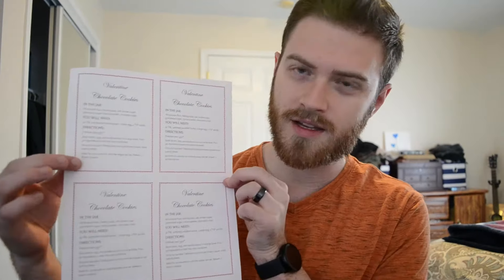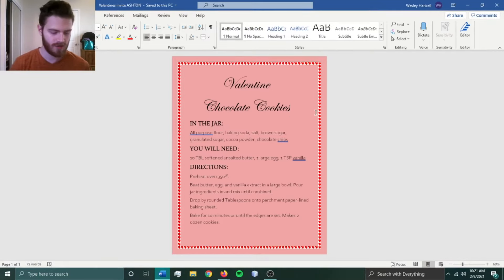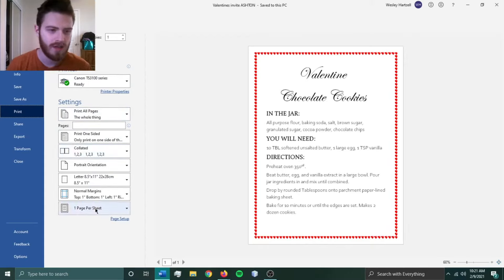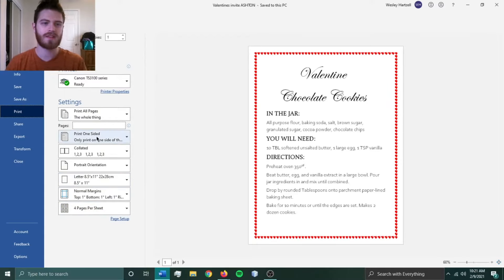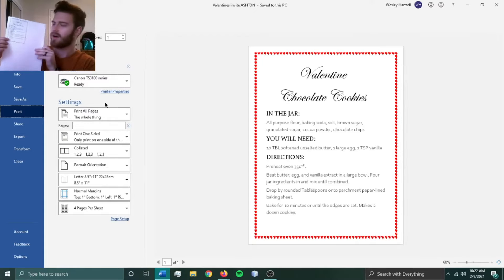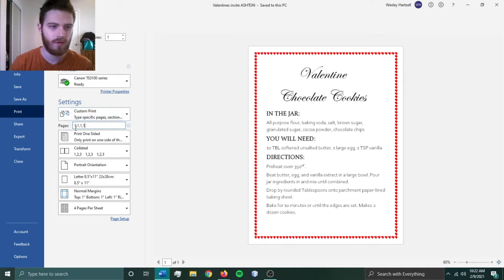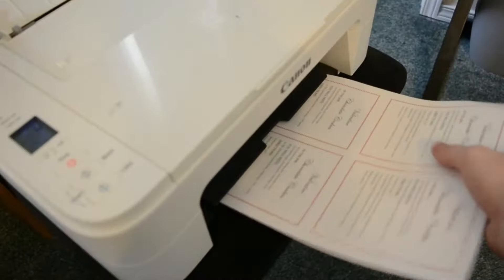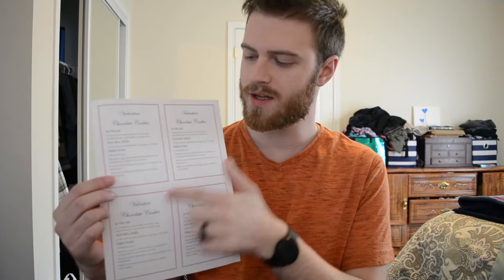Word | How to print multiple copies on one page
Watch this video for a simple and quick explanation on how to print 4 copies of a single page on a sheet of paper.

Follow for more tutorials and how-tos in the future. The Grantbrat channel is the place for high-quality tutorials and many more.